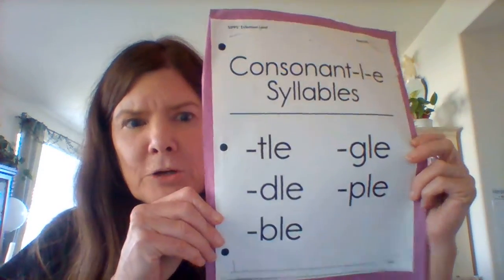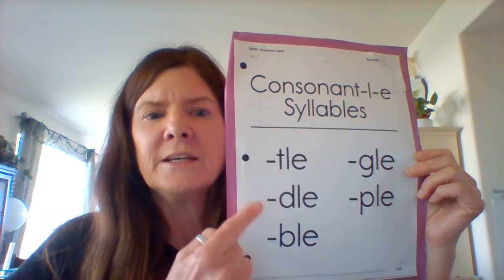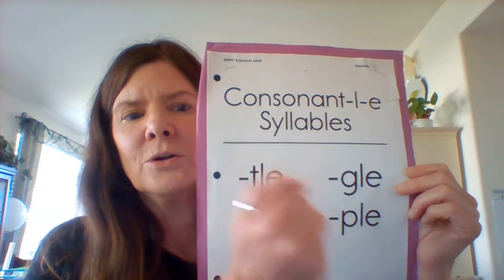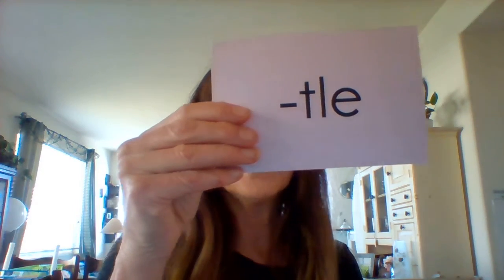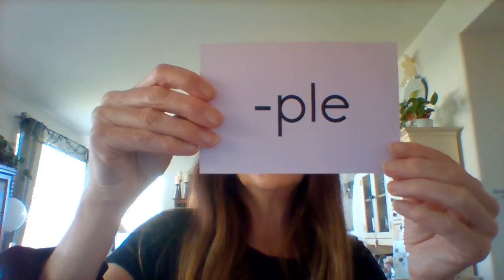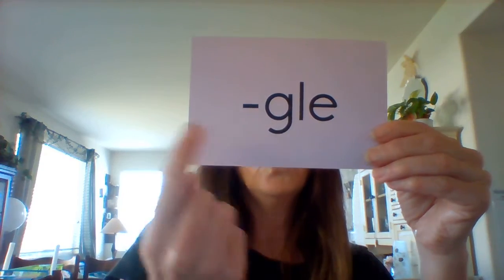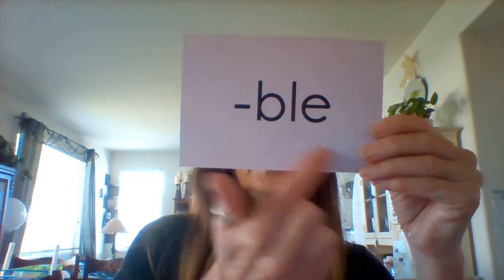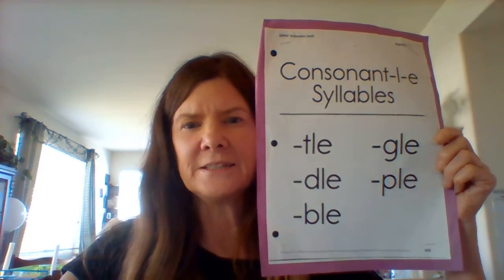Consonant-le syllable review